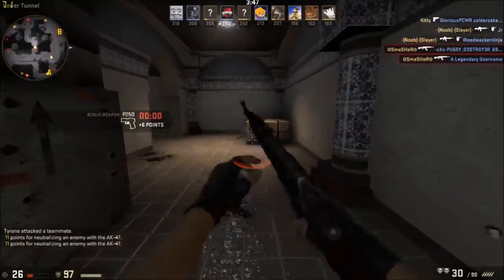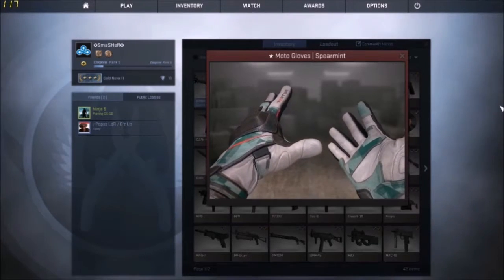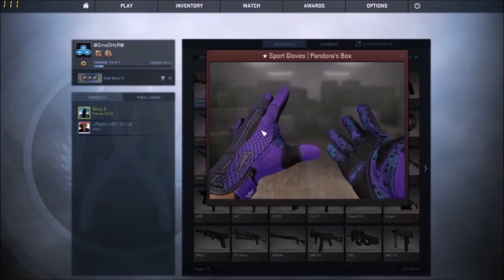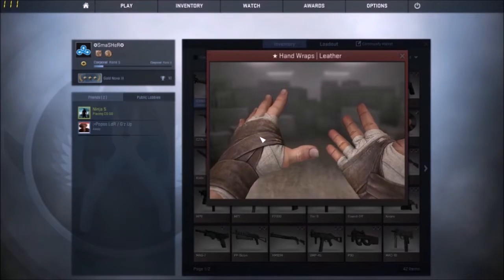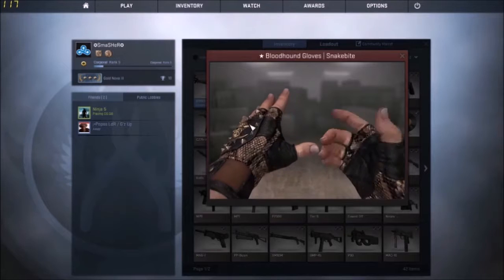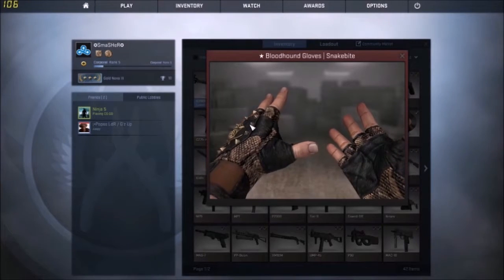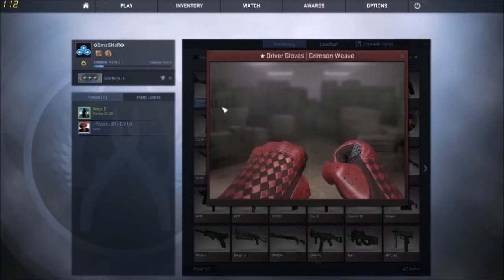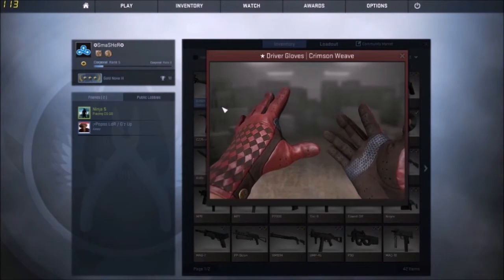Top 5 Best Looking Gloves In CS:GO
In this video I will show you my picks for the top 5 best looking gloves in Counter Strike Global Offensive.